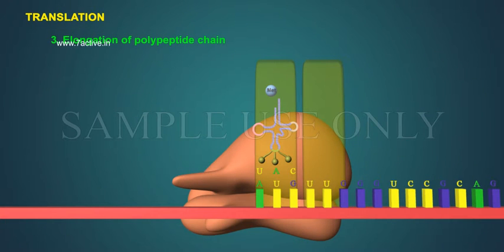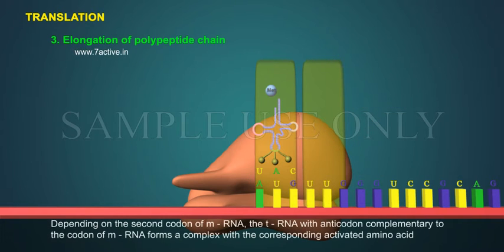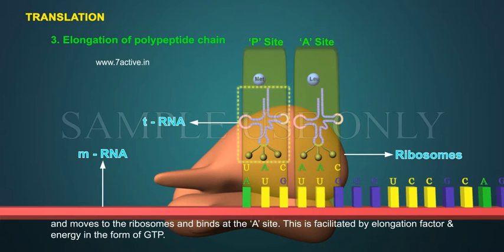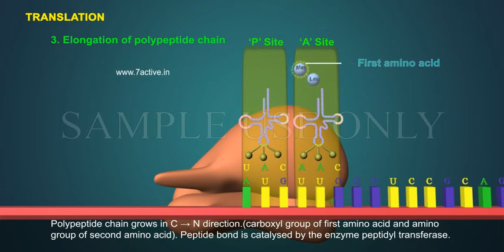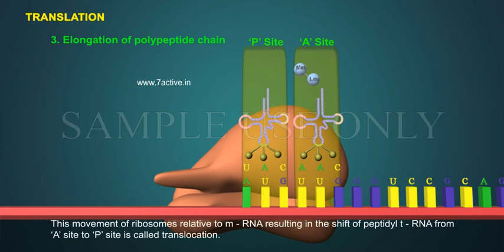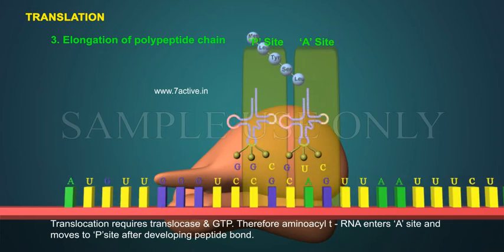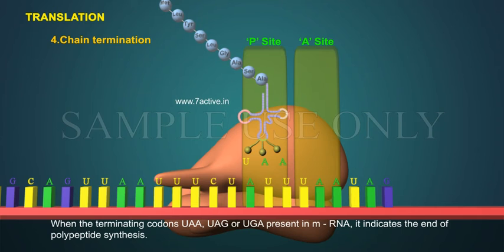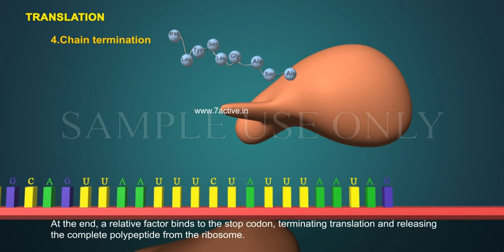TRANSLATION _ PART 02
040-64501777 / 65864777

7 Active Technology Solutions Pvt.Ltd. is an educational 3D digital content provider for K-12. We also customise the content as per your requirement for companies platform providers colleges etc . 7 Active driving force "The Joy of Happy Learning" -- is what makes difference from other digital content providers. We consider Student needs, Lecturer needs and College needs in designing the 3D & 2D Animated Video Lectures. We are carrying a huge 3D Digital Library ready to use.

Molecular Basis of Inheritance:TRANSLATION:
Arrangement of amino acids in a linear, specific sequence and formation of polypeptide chain according to the specific sequence of information written on m-RNA is called translation changing the code language on m-RNA into the language of amino acids. Translation occurs in the cytoplasm. The primary requirements for translation process are ribosomes, m-RNA, t-RNA, amino acids, enzymes, ATP, GTP and specific activators. The process of translation involves,1Activation of amino acids - its transfer to t-RNA. 2. Initiation of polypeptide chain. 3Elongation of polypeptide chain and. 4 Chain termination. 5Activation of amino acids and its transfer to t-RNA:Amino acids are activated by ATP in the presence of an enzyme known as amino acyl synthetase and linked to their cognate t-RNA, a process called as charging of t-RNA or amino acylation of t-RNA. As a result amino acyl t-RNA is formed which moves towards ribosomes.AA amino acid + ATP + Enzyme amino acyl synthetase→ AA + AMP + Enzyme Complex + PP pyrophosphateAA-AMP-Enzyme complex + t-RNA → AA-t-RNA complex + AMP + enzyme                         Amino acyl t-RNA. 2. Initiation of polypeptide chain:AUG is the initiation codon of m-RNA. It codes for Methionine. Formyl group is attached to free amino group of methionine. The t-RNA bringing formyl methione is called f.met. t-RNA and it acts as initiator.As the anticodons of t-RNA are complementary to the codons of m-RNA they can develop loose hydrogen bonds with codons of m-RNA. Ribosomes have two sites for t-RNA: 1Aminoacyl or acceptor site or "A"site 2Peptidyle site or "P" site in the larger sub- unit. Aminoacyl t-RNA first binds to A-site of ribosomes & move to P-site while initiator t-RNA first binds to p-site.The initiator amino acyl t-RNA in the presence of m-RNA combines with sub units of ribsomes.  This process requires energy.3.Elongation of polypeptide chain: Chain elongation takes place by the establishment of peptide bonds between the amino acids as the ribosomes move along m-RNA one codon at a time in 51 →31 direction. Depending on the second codon of m-RNA, the t-RNA with anticodon complementary to the codon of m-RNA forms a complex with the corresponding activated amino acid and moves to the ribosomes and binds at the 'A' site. This is facilitated by elongation factor & energy in the form of GTP.Formyl methionine in P-site establishes a peptide bond with the second amino acid at 'A' site. Polypeptide chain grows in C→ N direction.carboxyl group of first amino acid and amino group of second amino acid). Peptide bond is catalysed by the enzyme peptidyl transferase.After the bond formation ribosomes move to the next codon of m-RNA. This movement of ribosomes relative to m-RNA resulting in the shift of peptidyl t-RNA from 'A' site to 'P' site is called translocation.Translocation requires translocase & GTP. Therefore aminoacyl t-RNA enters 'A' site and moves to 'P'site after developing peptide bond. 1 Chain termination: When the terminating codons UAA, UAG or UGA present in m-RNA, it indicates the end of polypeptide synthesis. They do not code for any amino acid and hence no amino acid enters 'A' site and thus they act as stop signals. At the end, a relative factor binds to the stop codon, terminating translation and releasing the complete polypeptide from the ribosome.